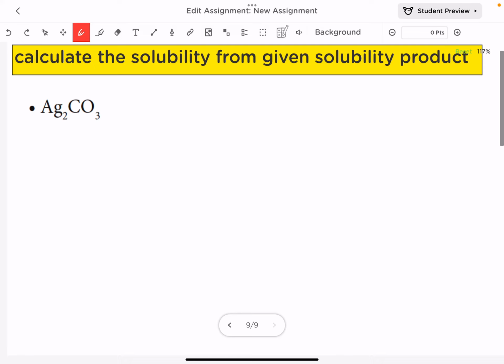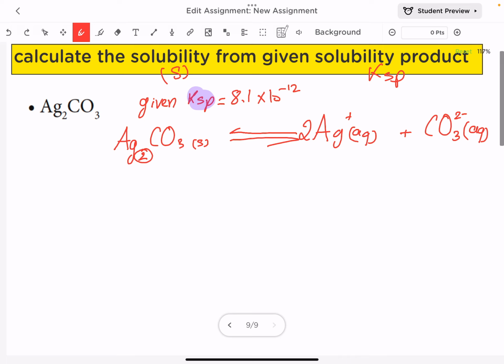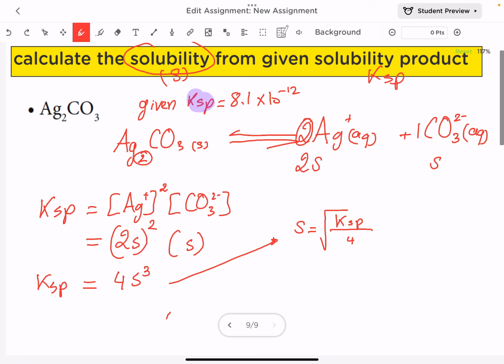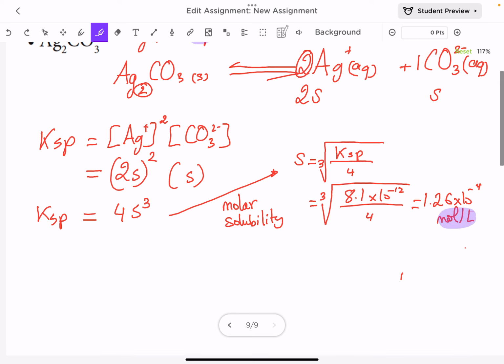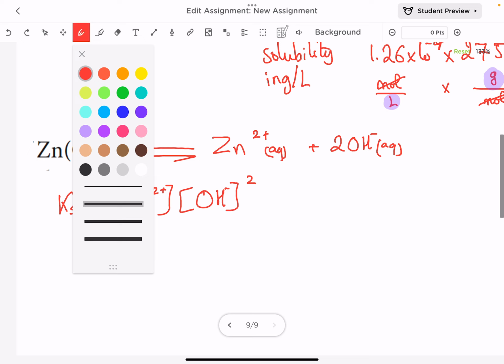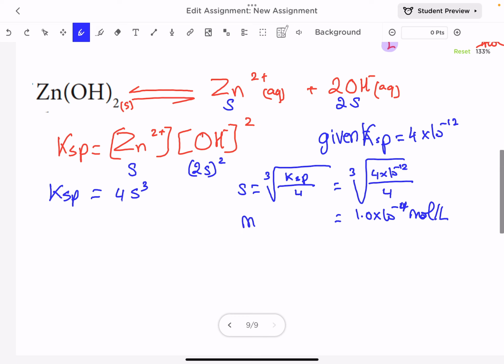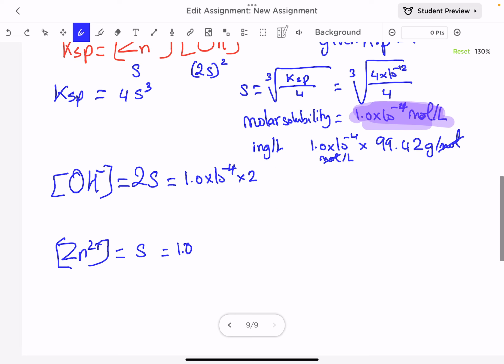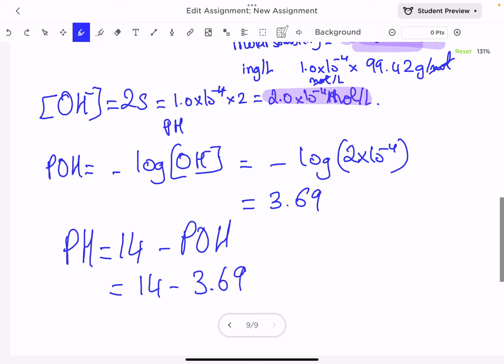calculations with solubility from Ksp